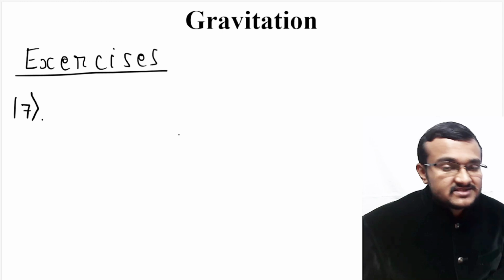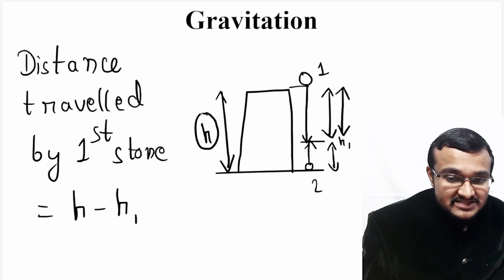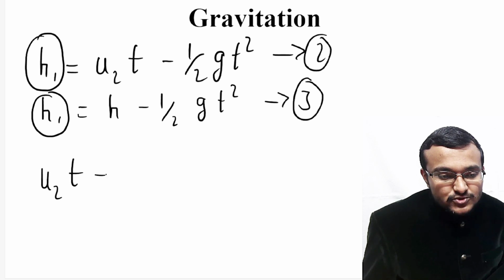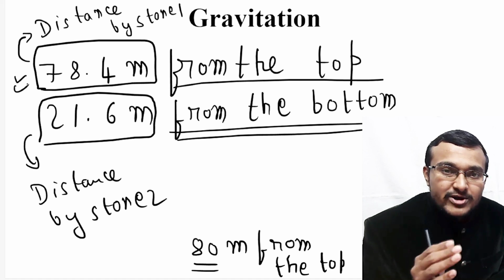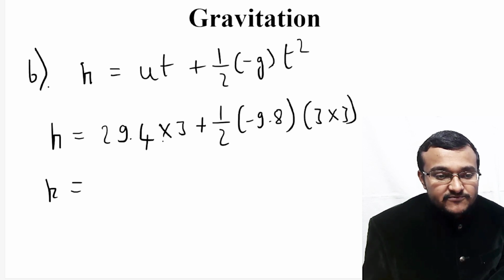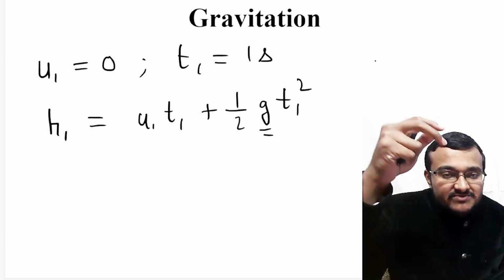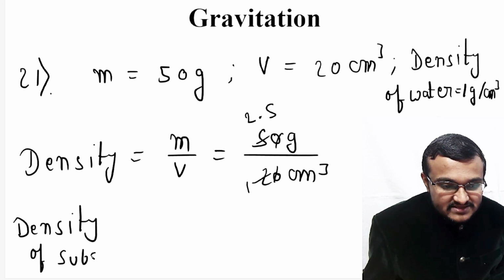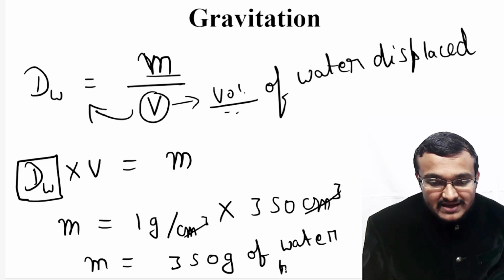Questions 17 to 22 | Gravitation class 9 exercise solutions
9th class science chapter 9 is based on 'Gravitation'. In this video you can find explanation to exercise questions of 'Gravitation'. (Questions 17 to 22)(Explanation is in english language).